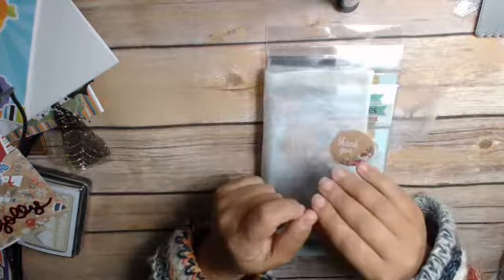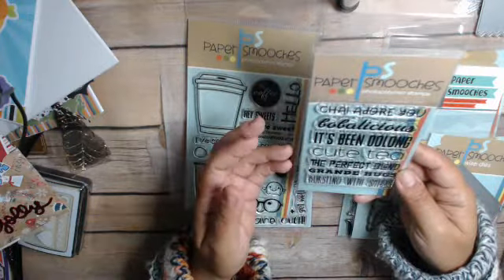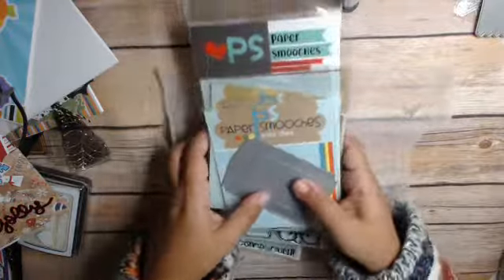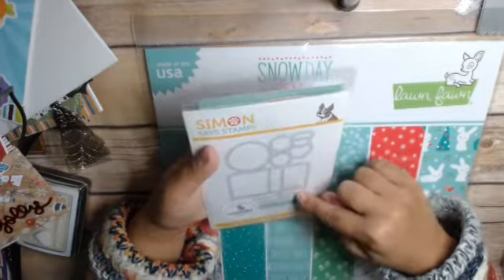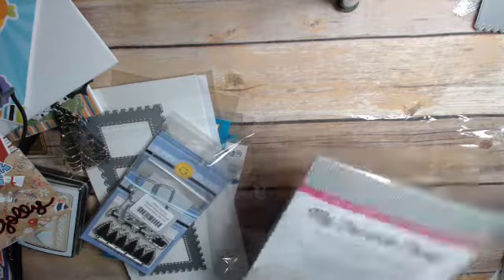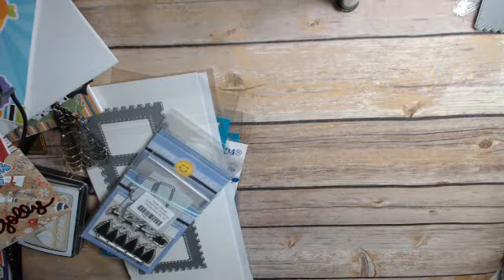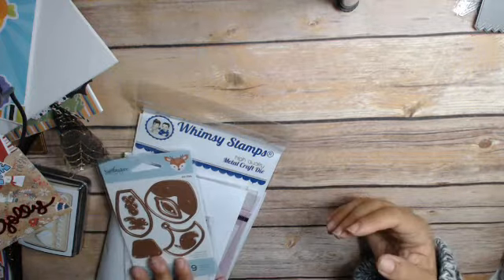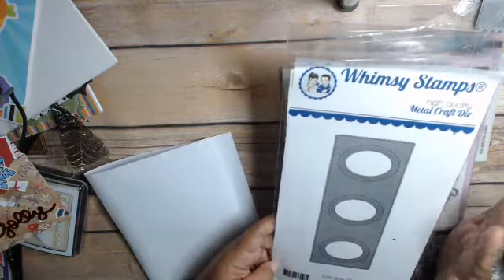Black Friday Haul #1 Not Too Shabby Shop, Paper Smooches